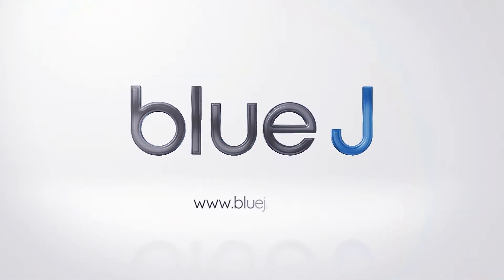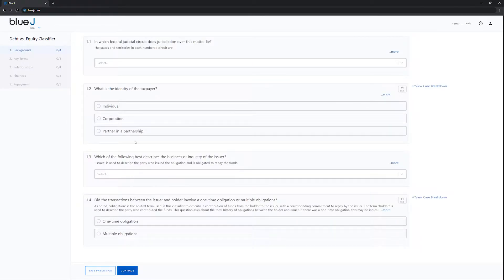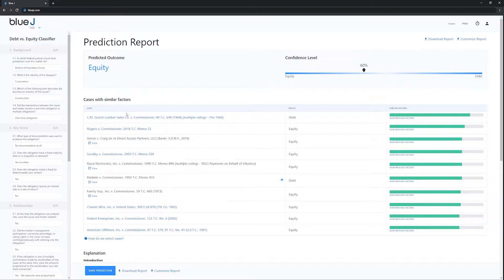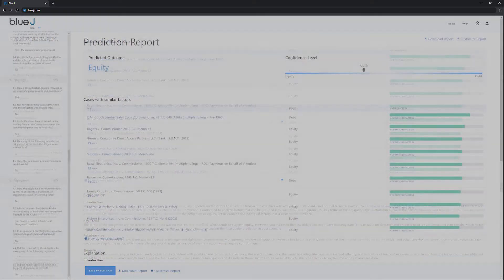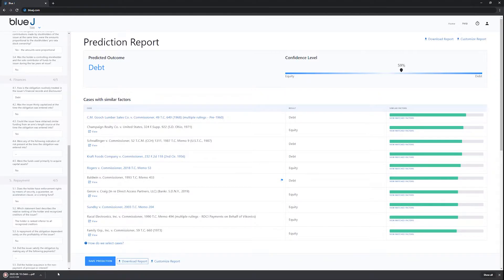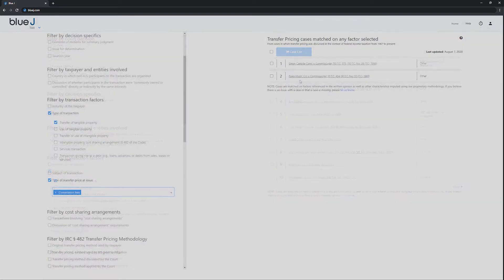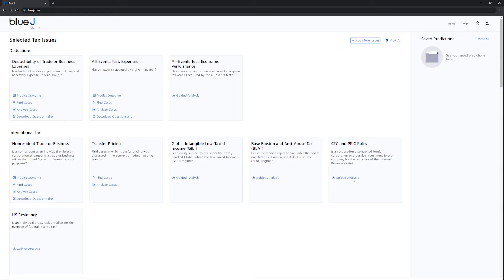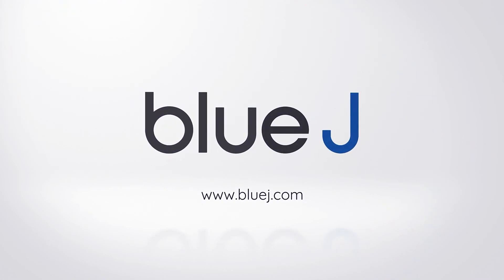Blue J Tax US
Blue J's AI-powered platforms accurately predict court outcomes and enable you to find relevant cases faster than ever before.